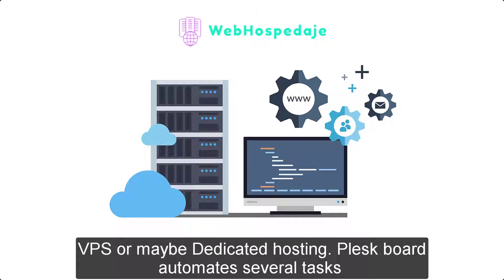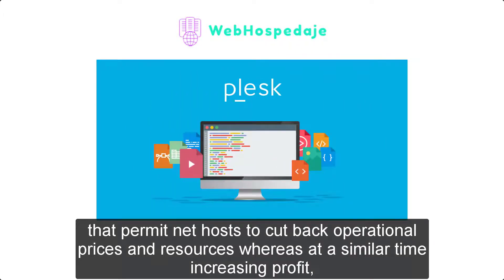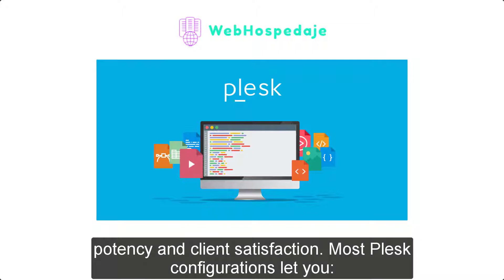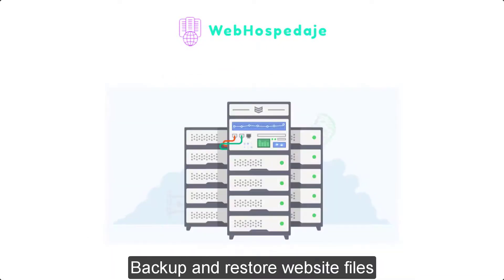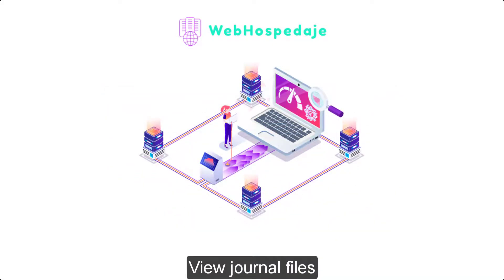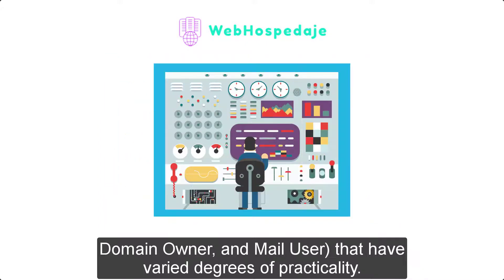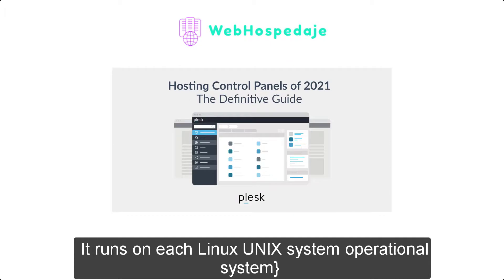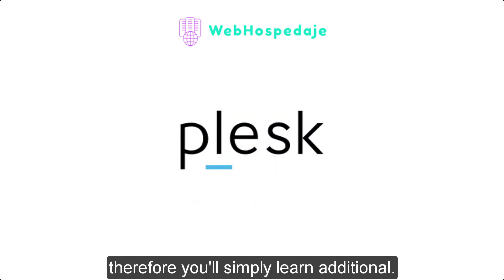What Is Plesk?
Follow the instructions below to What is Plesk?
Plesk board is net hosting board software system, like cPanel, that permits you to simply manage your net hosting account through a web-based interface. Plesk permits you manage thousands of virtual hosts on one machine. you'll use Plesk board with Shared, VPS or maybe Dedicated hosting. Plesk board automates several tasks that permit net hosts to cut back operational prices and resources whereas at a similar time increasing profit, potency and client satisfaction. Most Plesk configurations let you: